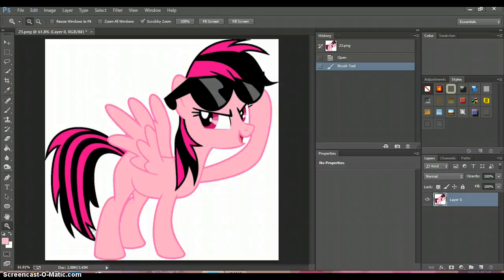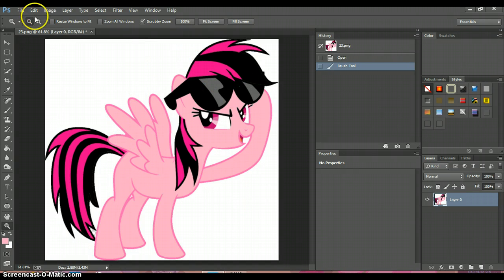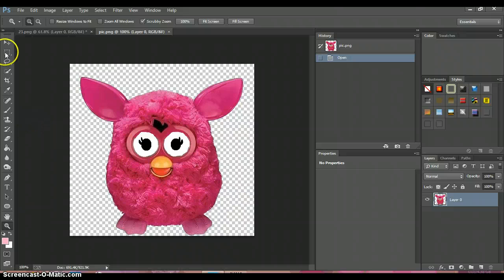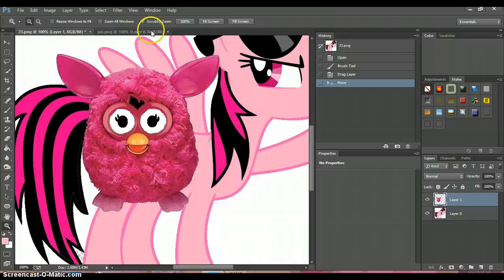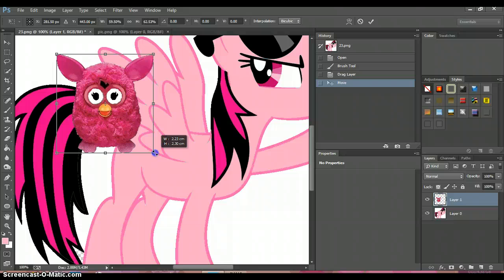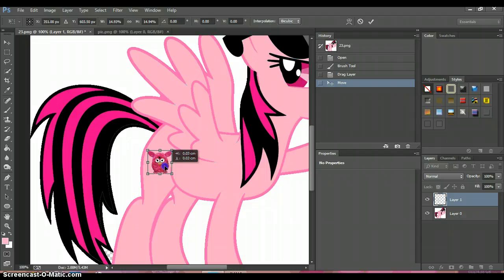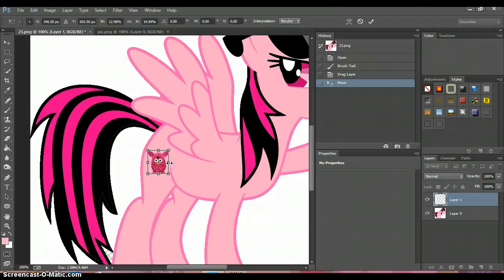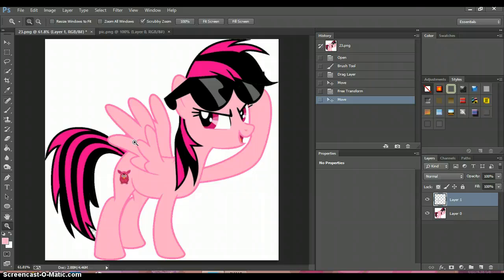Photoshop tutorial for Furbiapolis! [OLD]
Hoped this helped furbiapolis!